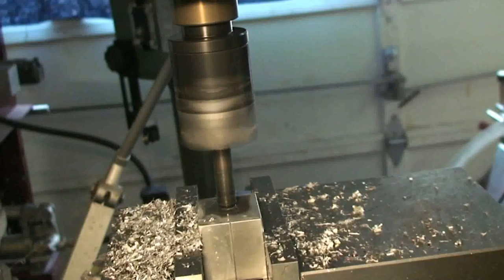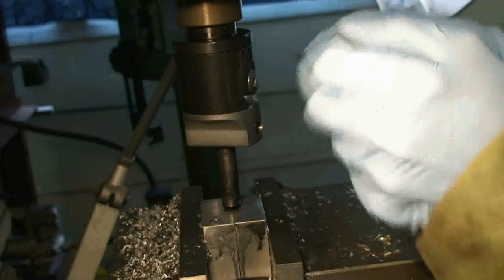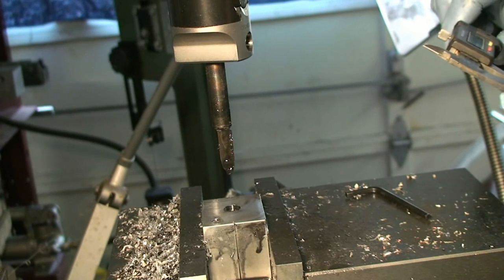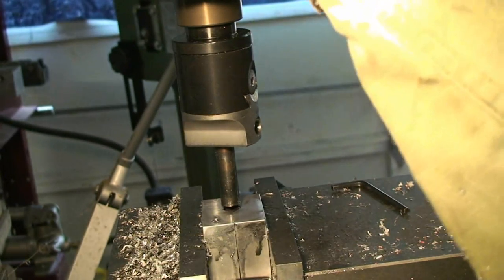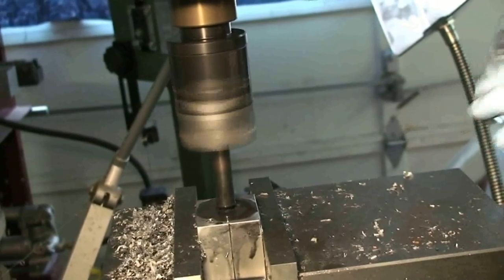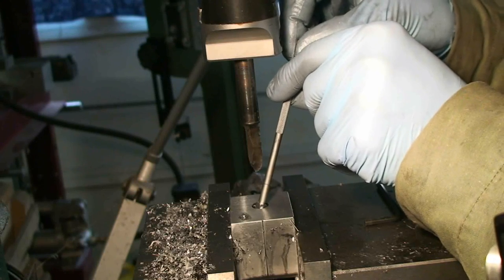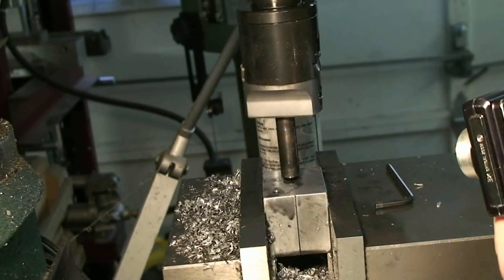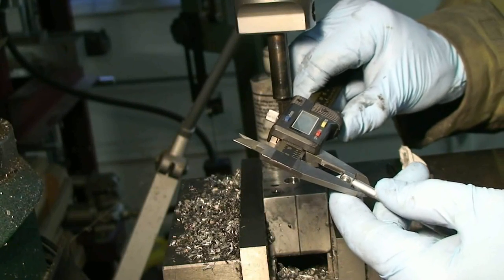Homemade bullet mold part 4.mp4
Fourth video on my homemade bullet mold series.  Sorry if it seems boring, but I wanted to be detailed in how you can make your own bullet mold.  Only your tools and imagination limit you.